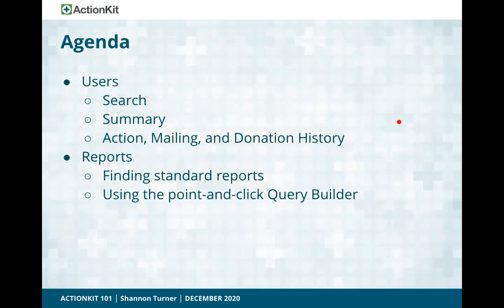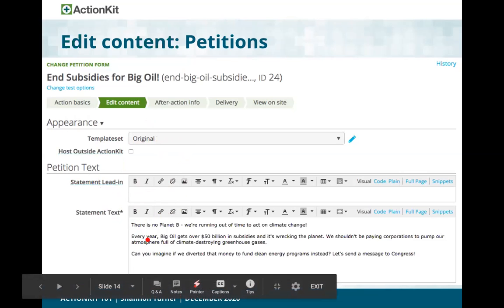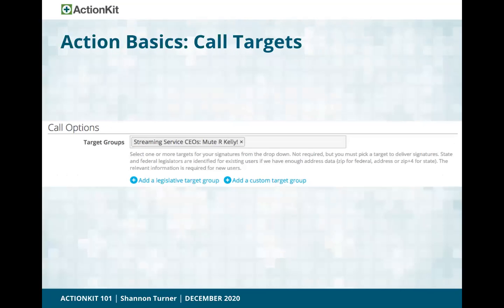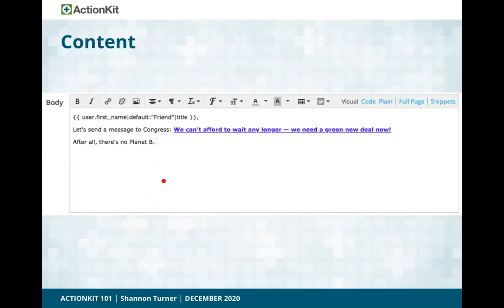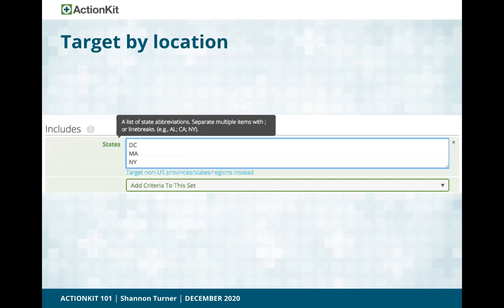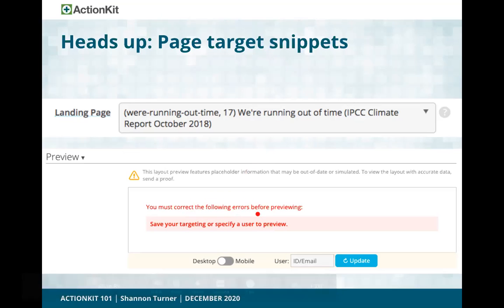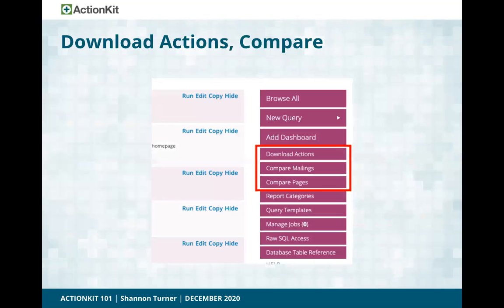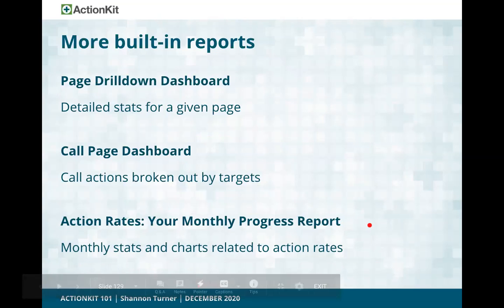ActionKit 101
A 90-minute overview of how to use ActionKit, covering:

* Some commonly-used page types
* Creating and targeting mailings
* Searching users and viewing their history
* Creating and running reports